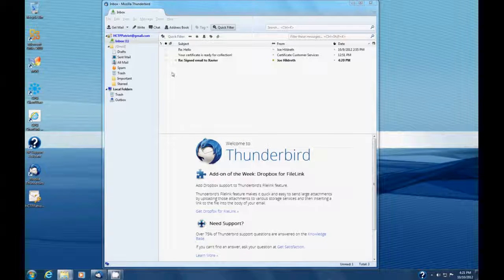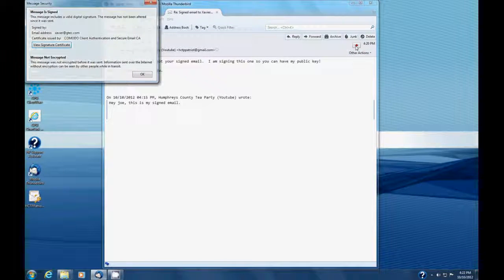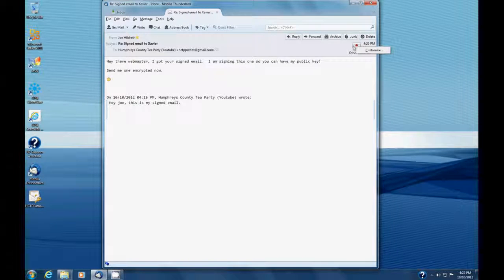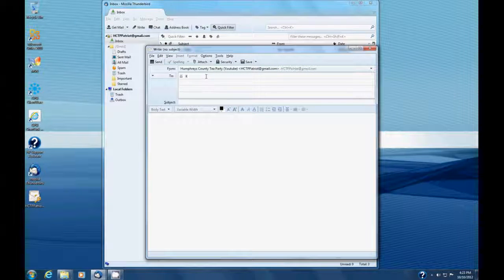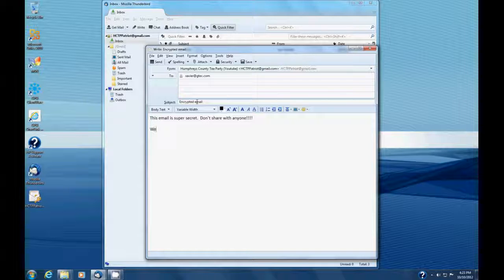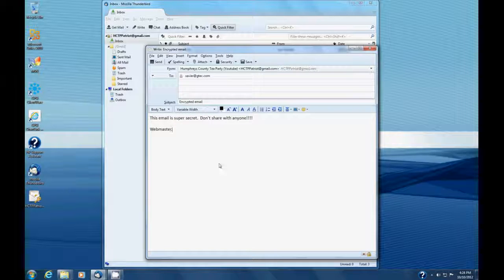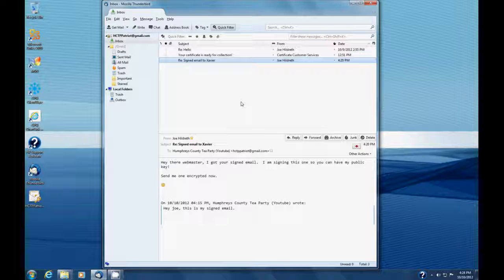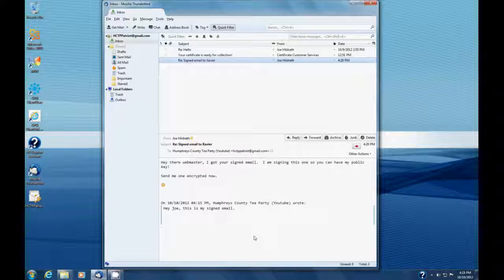How to Send an Encrypted Email | tags | Content Management System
Sending an encrypted email with Thunderbird. |

encrypted,email,sending,email  |

Sending an encrypted email | encrypted,email,sending,email | Operating System Program